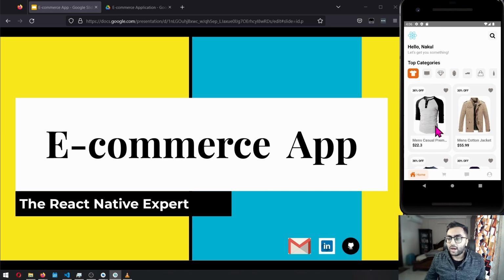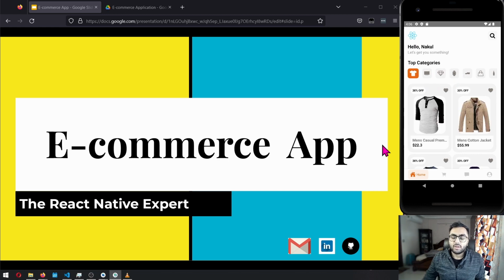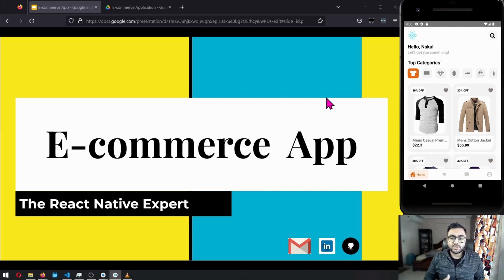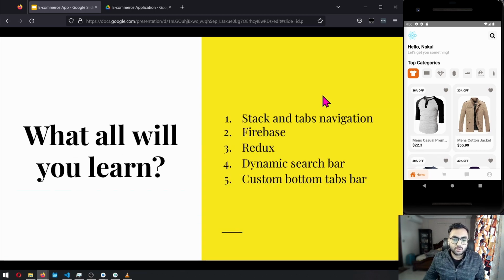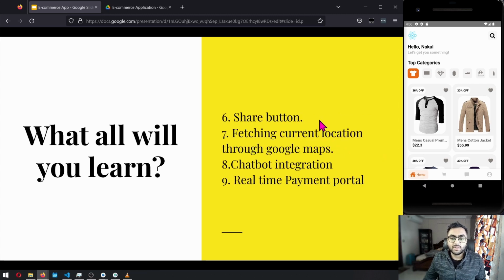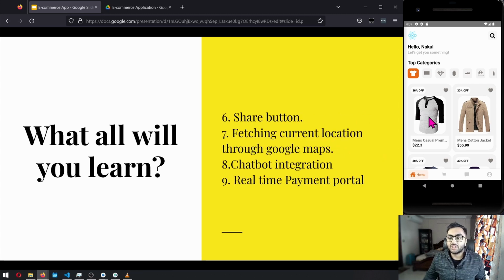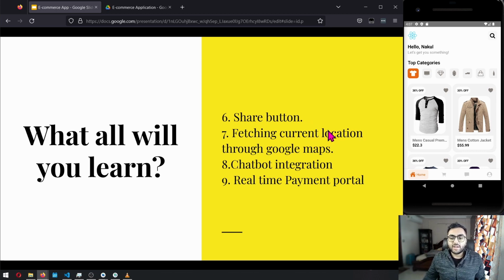E-Commerce application using React Native for Beginners || Production Level Apps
If the link doesn't work then just search TheReactNativeExpert in telegram